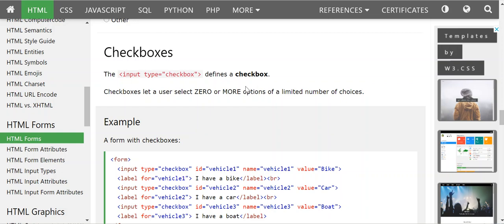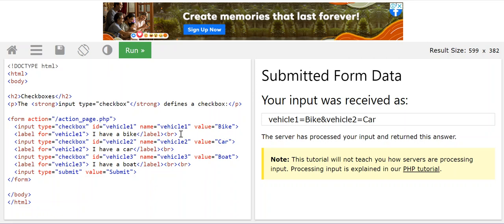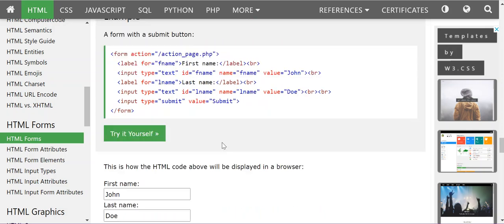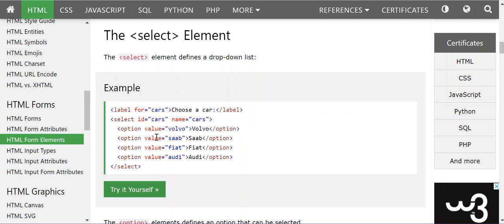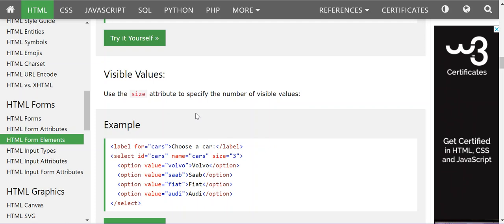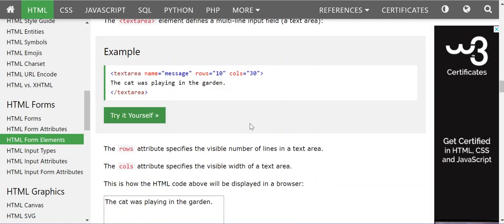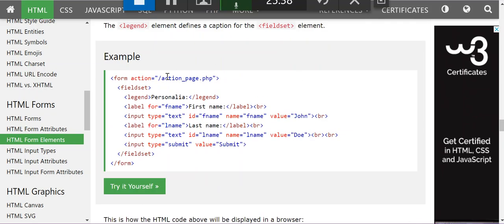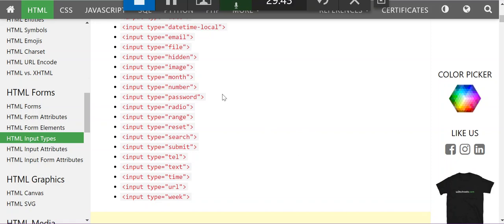html forms part2 17